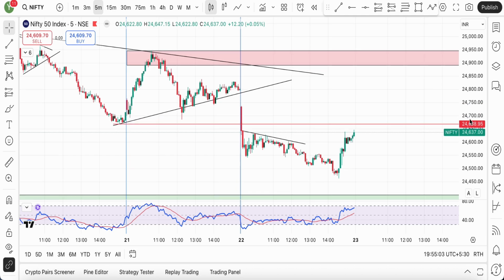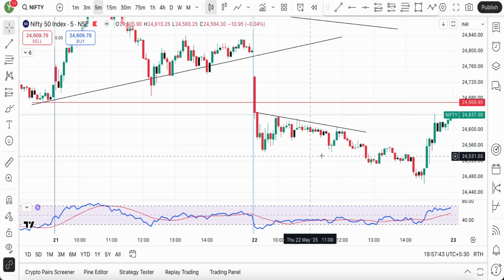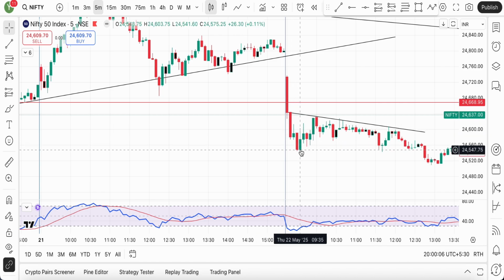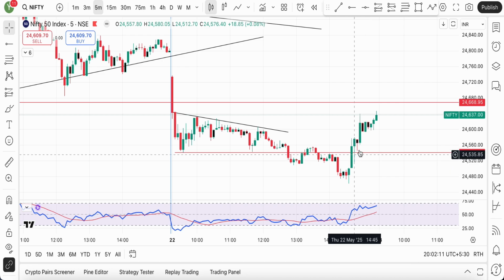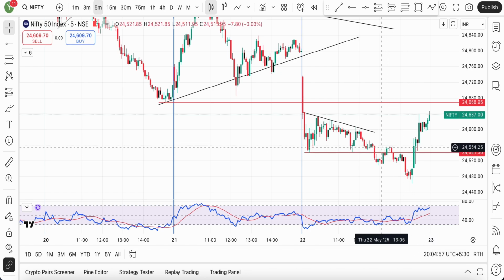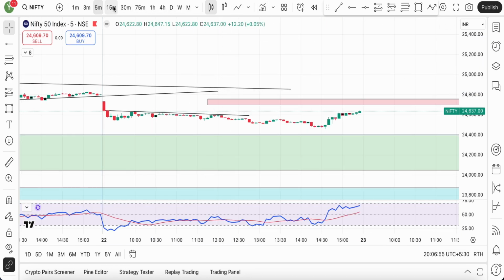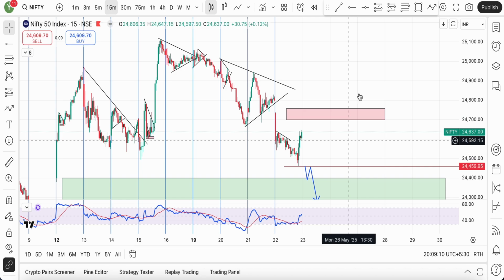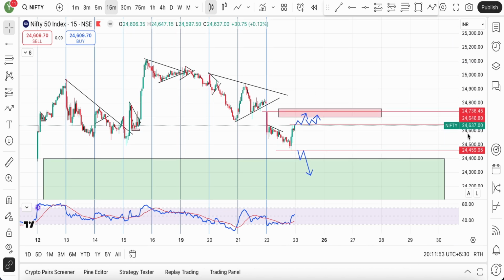Decoding Nifty for Tomorrow May 23 | Key Levels & Trade Plan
Nifty 50 Analysis for 23rd May | Tomorrow’s Trade Plan | Key Levels & Strategies | Decoding Nifty 50 on multiple timeframes

Welcome to Your Nifty Guy! In this video, I break down the Nifty 50 chart and provide a detailed analysis for 23rd May. Get insights into key support and resistance levels, market trends, and potential trading opportunities for the next session.